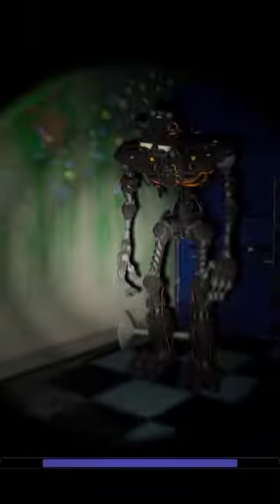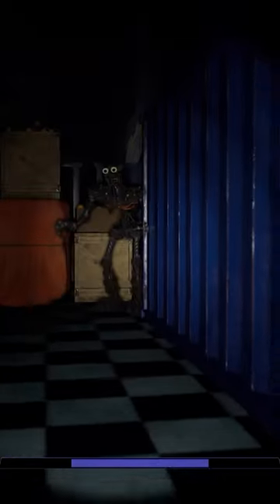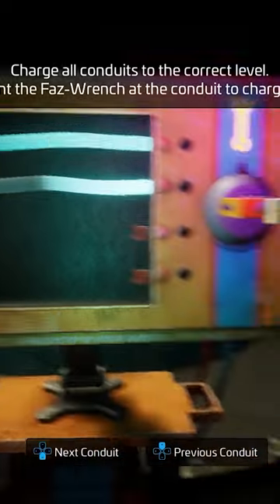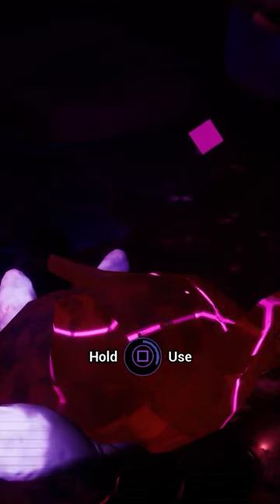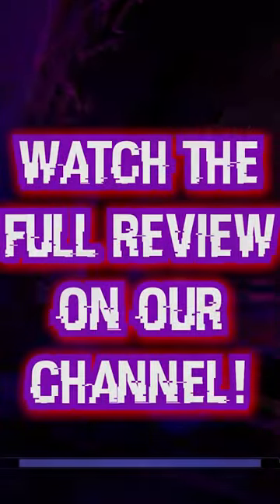Glamrock Endoskeletons in Ruin - Ruin Review Part 1